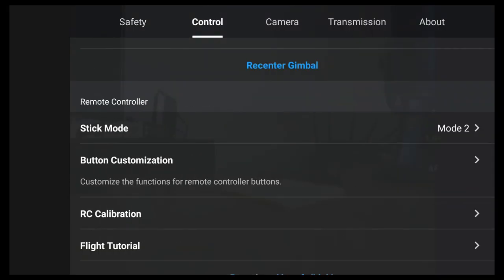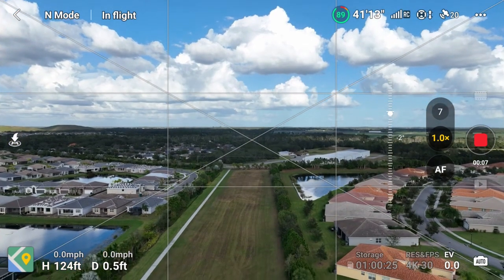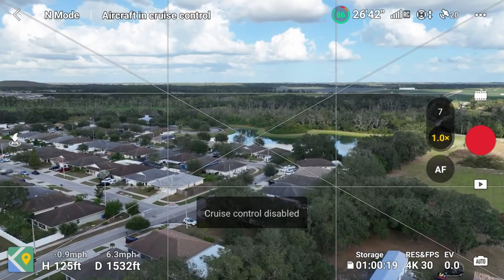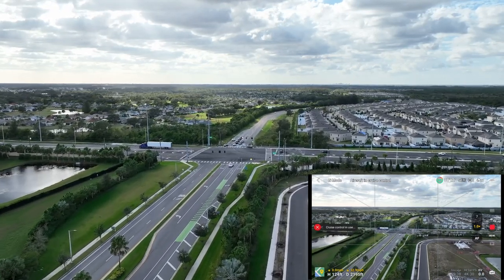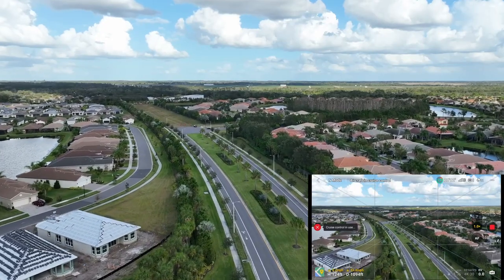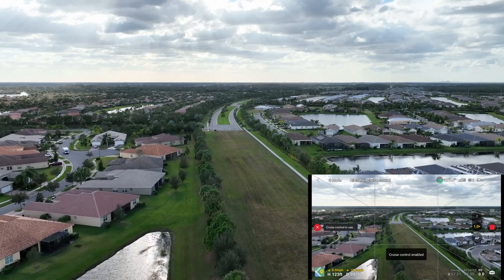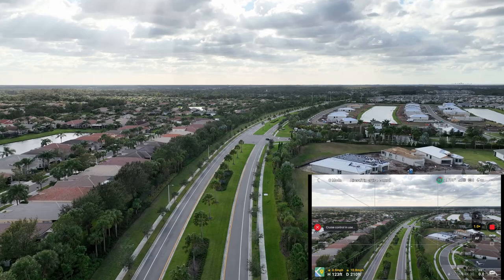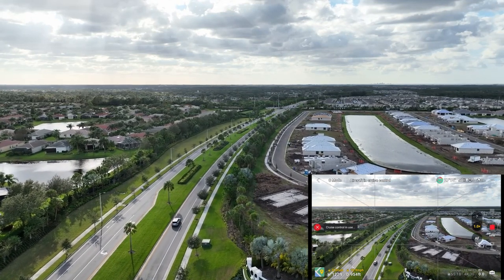DJI Mavic 3 Cruise Control Setup & Test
About this video:

DJI Mavic 3 Cruise Control Setup & Test. In this video Bill from Bill The Drone Reviewer shares with us DJI Mavic 3 Cruise Control Setup & Test. Bill shows us how to setup Cruise Control for the DJI Mavic 3 and then demonstrates it in Normal, Cine, and Sport modes. Don't forget to answer the Question Of The Day !

Bill The Drone Reviewer Drone & Tech Gear I Use On Amazon

Amazon US

Bill is a drone pilot from Tampa, Florida. He enjoys flying camera drones, RC cars & planes, and trying out new technology. When he's not flying drones, Bill enjoys cooking, vlogging, ham radio, his granddaughter, watching sports, and relaxing with his wife.